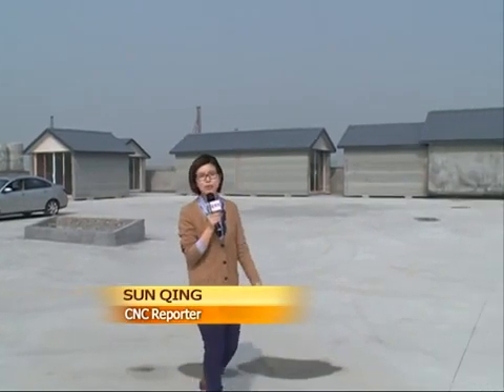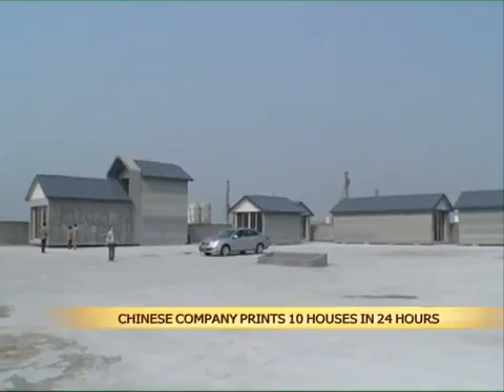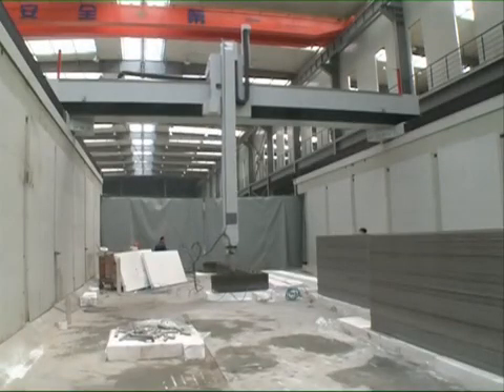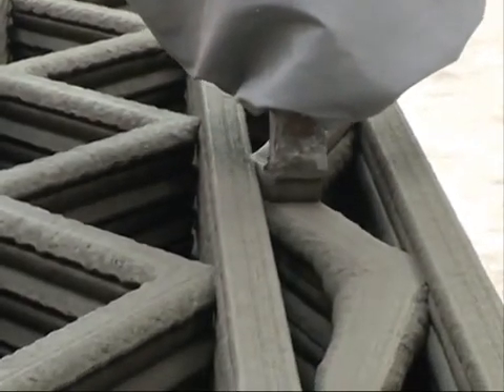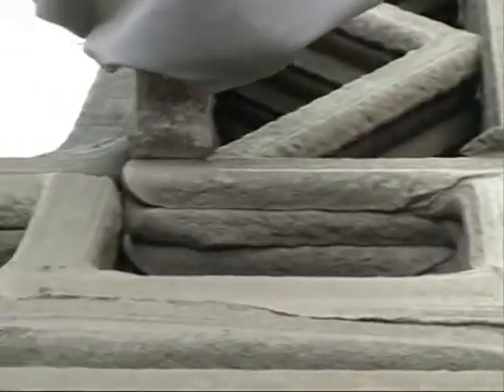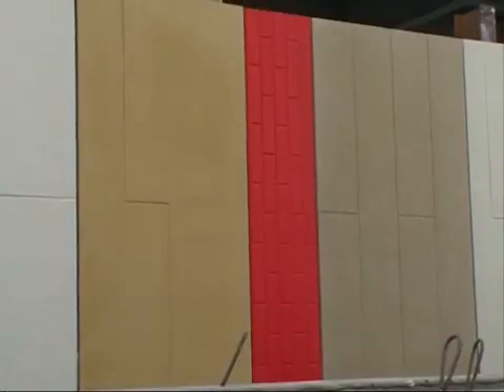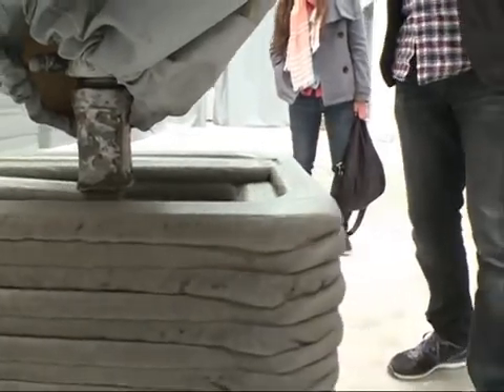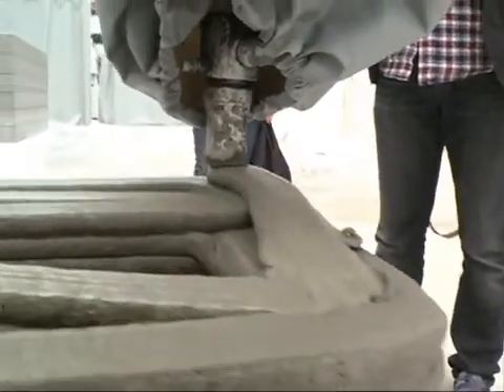Winsun 3D Prints 10 houses In 24 Hours In 2014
Winsun 3D used four 10m x 6.6m printers to spray a mixture of cement and construction waste to build the walls, layer by layer, official Xinhua news agency reported.